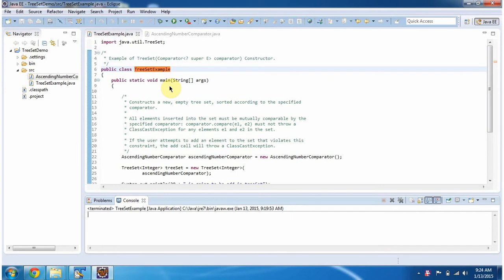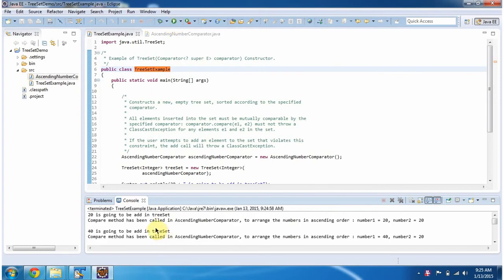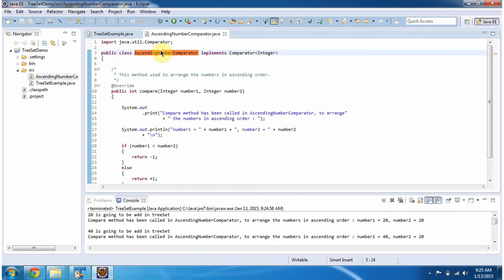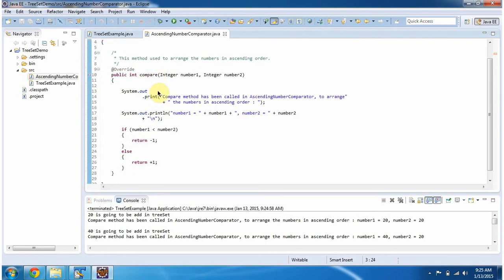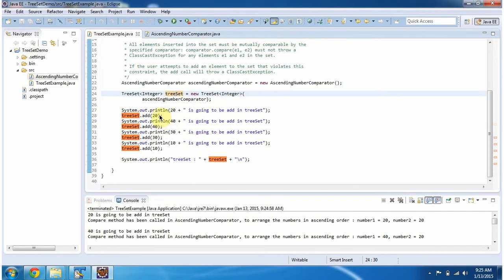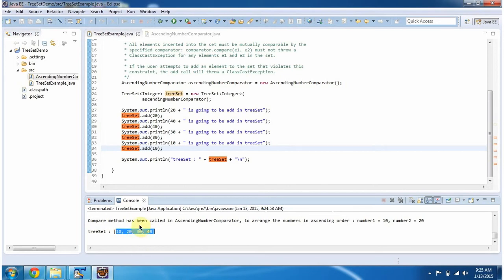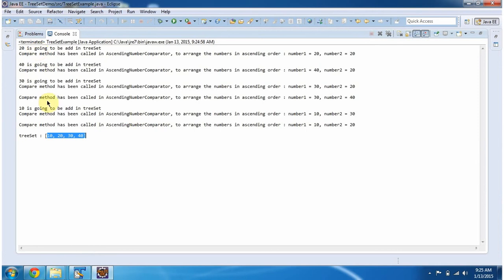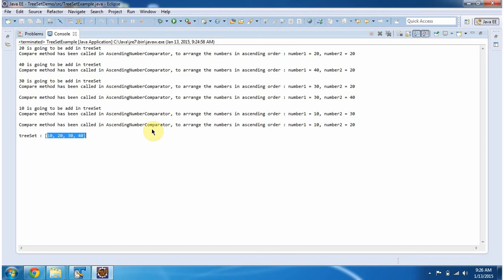Java TreeSet: How to arrange the numbers in ascending order using Comparator?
Welcome to our Java TreeSet tutorial! In this video, we'll show you how to arrange numbers in ascending order using a Comparator with TreeSet.

TreeSet is a powerful implementation of the Set interface in Java that automatically sorts elements in natural order. However, by providing a custom Comparator, we can control the sorting order based on our requirements.

In this tutorial, we'll focus on sorting numbers in ascending order using a Comparator with TreeSet. You'll learn:
- How to create a custom Comparator for sorting numbers in ascending order.
- Adding numbers to a TreeSet and specifying the custom Comparator to enforce ascending order.
- Retrieving the sorted numbers from the TreeSet and displaying them in ascending order.

By the end of this video, you'll have a clear understanding of how to use TreeSet and Comparator together to arrange numbers in ascending order, which is a valuable skill for various Java applications.

Java : Collection Framework : TreeSet (Arrange the numbers in ascending order using Comparator).